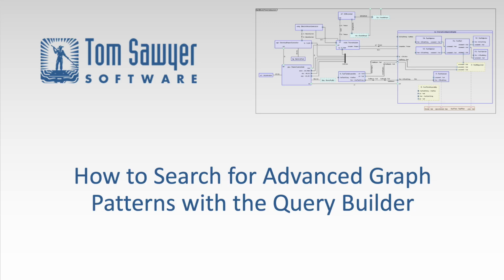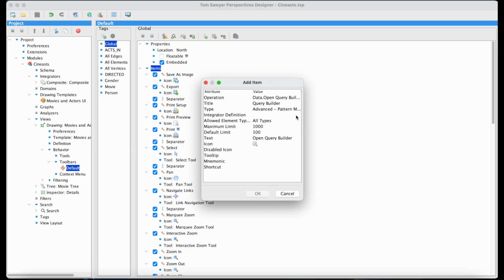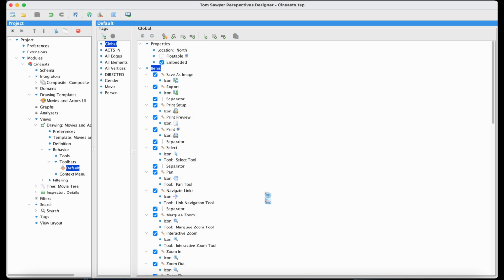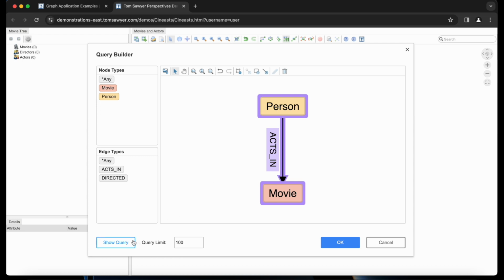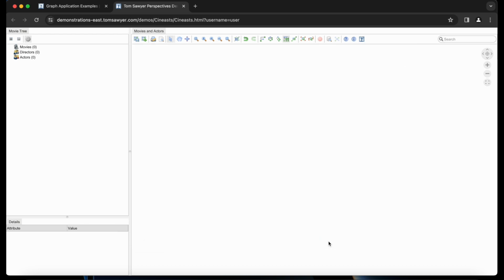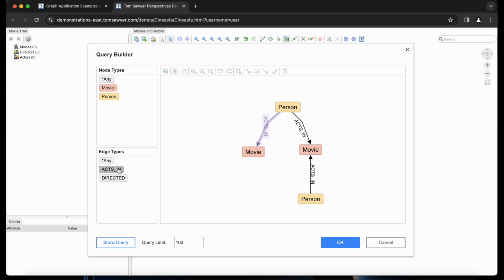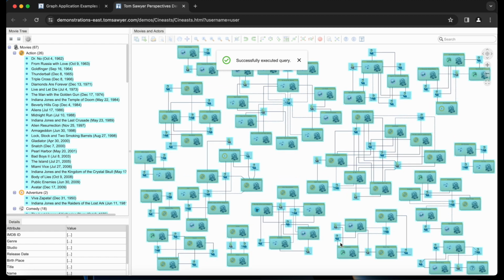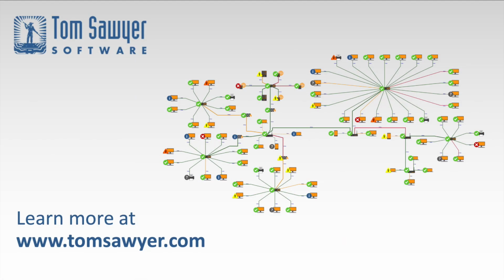How to Search for Graph Patterns with the Advanced Query Builder in Tom Sawyer Perspectives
In this tutorial, Dr. Janet Six, Senior Product Manager at Tom Sawyer Software, demonstrates how to use the Advanced Query Builder with Pattern Matching in Tom Sawyer Perspectives to search for and visualize complex graph patterns.

With the Advanced Query Builder, you can find meaningful relationships and patterns in your data through an intuitive visual interface—no need to write Gremlin or Cypher queries. This feature empowers users to explore graph data interactively, uncover hidden connections, and gain insights faster.

 * Add the Advanced Query Builder – Learn how to add and configure the query builder in your Perspectives application.
 * Define Search Parameters – Choose between Advanced Pattern Matching and Simple Textual Query modes.
 * Configure Integrator and Schema Settings – Set up the graph database, element types, and query limits.
 * Build a Simple Pattern – Create a visual query to find actors and movies using pattern matching.
 * Explore Query Results – Instantly visualize search results in the drawing view.
 * Build a Complex Pattern – Design multi-node queries to discover deeper relationships between entities (e.g., actors and directors).
 * Edit and Reuse Queries – Clear and refine graph queries to explore new scenarios.
 * Visual Pattern Matching – Find patterns without coding, directly within your Perspectives web application.
 * Use Across Views – Add the Query Builder not just to drawings, but also to charts, maps, timelines, tables, and context menus.

💬 Do you have questions about searching for graph patterns using the Advanced Query Builder in Tom Sawyer Perspectives?

Timestamps
0:00 – Introduction
0:35 – Add the Advanced Query Builder
1:15 – Configure Pattern Matching Mode and Settings
2:00 – Define Integrator, Schema, and Element Types
2:40 – Add the Query Builder to the Toolbar
3:20 – Launch the Application and Open the Query Builder
3:50 – Build a Simple Query (Actors and Movies)
4:45 – View Query Results in the Drawing View
5:30 – Clear and Reset the Results
6:00 – Build a Complex Query (Co-actors and Multiple Movies)
7:15 – Add Directed Edges (Actors and Directors)
8:10 – Explore Advanced Results and Relationships
8:40 – How to Try the Cineast Demo Example
9:10 – Overview of Textual Query Builder
9:30 – Wrap-Up and Next Steps